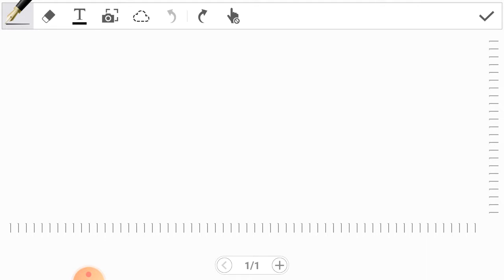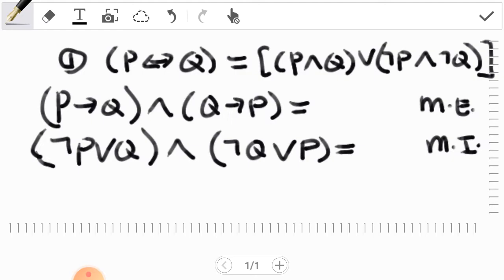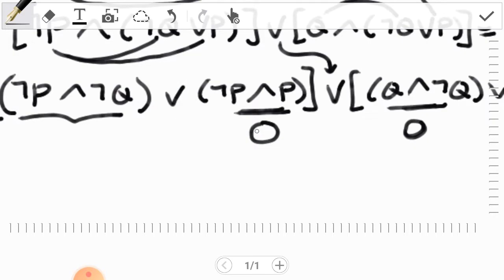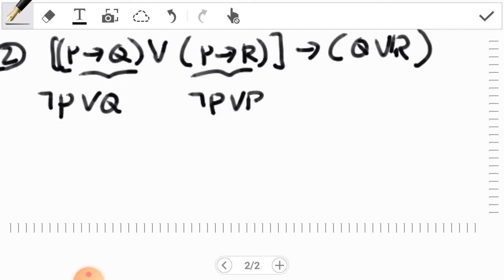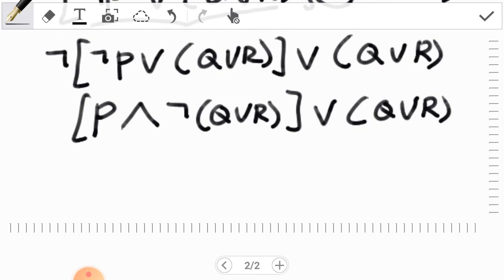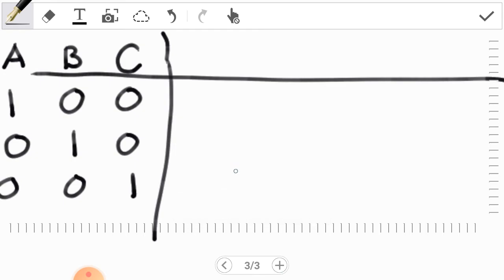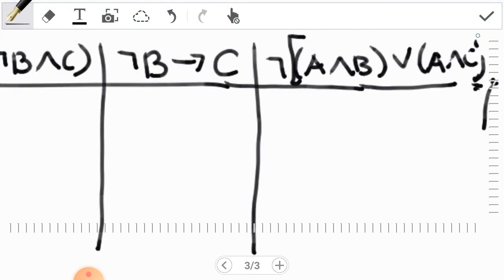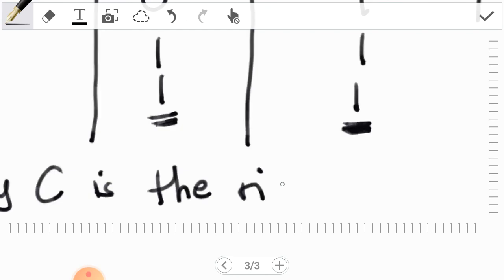September 2, 2020